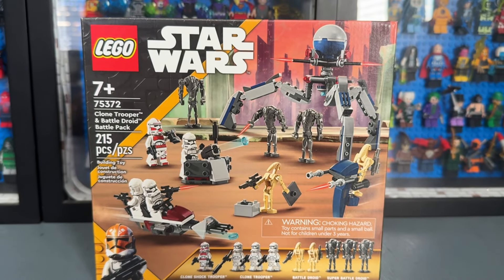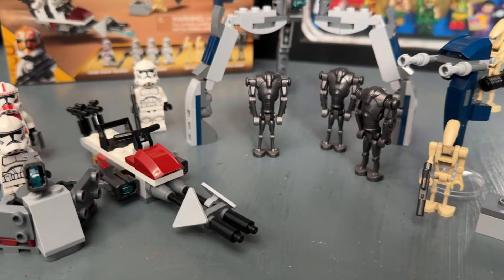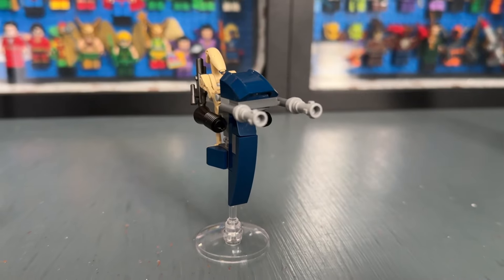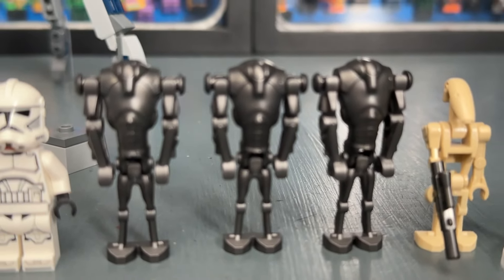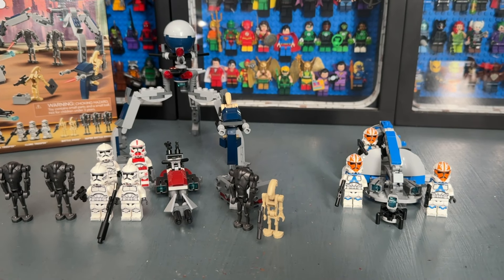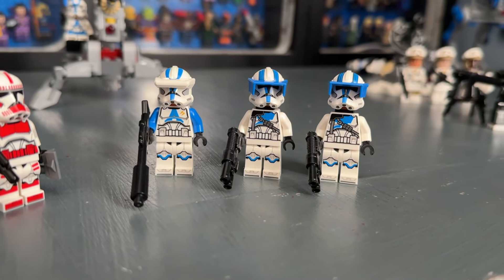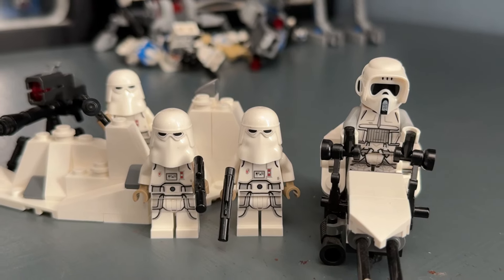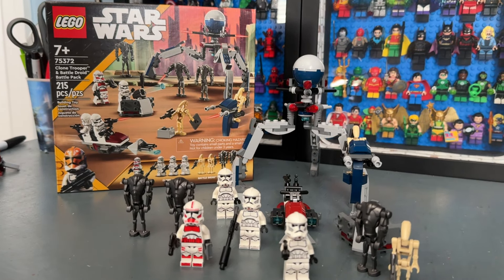What's the Best LEGO Star Wars Battle Pack to Buy in 2024? Detailed Review and Comparison!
Today we're taking a detailed look at the new Clone Troopers and Battle Droids Battle pack and comparing it to recent battle packs! Let me know what you think!